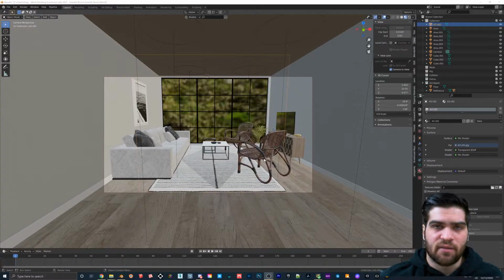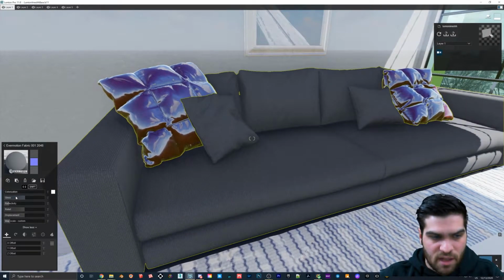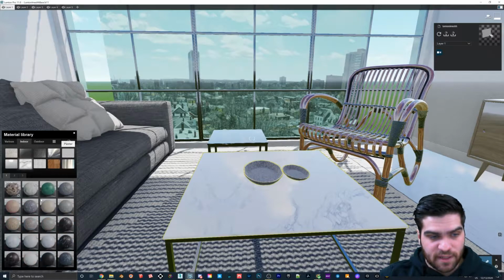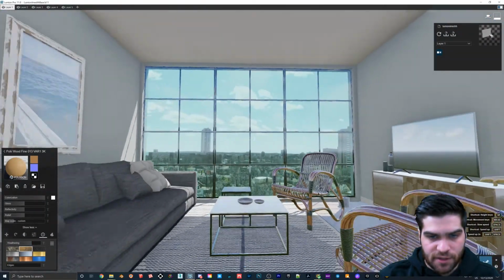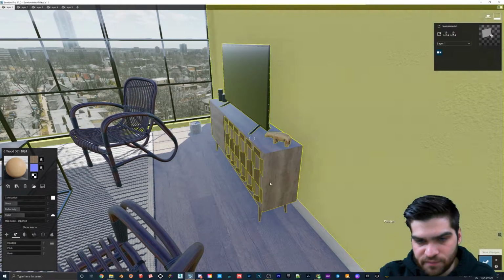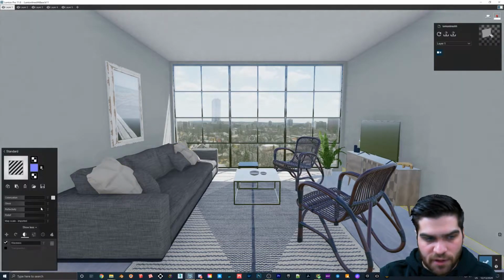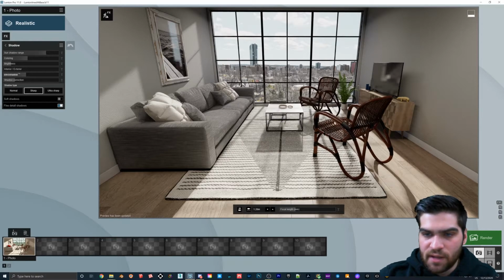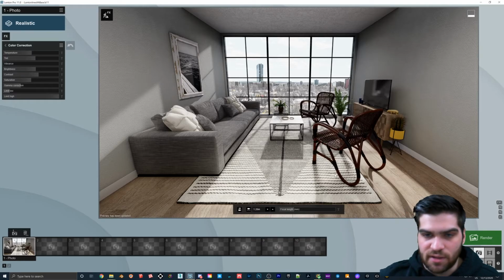EASY LUMION Room - Spoken Walkthrough (Beginner Friendly)! FREE Models From Imeshh.com!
*Note* The reason why when I tried "imported" map scale and it didn't work a few of the times is because going from Blender to Lumion the map scale is inverted and I just didn't adjust those ones. This can be easily fixed very easily in Blender. If you want to just adjust the map scale above "imported" in Lumion it should still work fine!

Within the last few months I came across the Imeshh model library. My business partner and I have been extremely happy with the overall quality and compatibility with not only Blender but also Lumion. Just by coincidence the models were set up in practically a perfect workflow for Lumion. It is a subscription based model library that is $99 for a year and gives you about 600 models and 200 textures (and they are always adding more).

I reached out to the artists behind Imeshh and told them I wanted to make some tutorials using their models to show people how great they are and they agreed to share a handful (that are normally not free) exclusively through these videos!

They made me an affiliate after I showed them what I wanted to do so if you do purchase a subscription be sure to use the code Greg10 to help support the channel :)

Clicking the link below will automatically download the Archviz starter pack with all of the models/textures. They are in .blend format but if you download and open with Blender they can be converted to FBX by exporting. Typically when you download models from imeshh the FBX is already in the file and ready to go.

DOWNLOAD MODELS HERE

If you would like to just download the file (beginning and finished) I started with in this tutorial, the Lumion 11 file will be in this google drive link!

Timestamps for the video:
Introduction 0:00
Why Imeshh Models Work for Lumion 0:54
Skip to Lumion Walkthrough 4:00
Texture - Sofa Fabric 5:50
Texture - Rug 8:30
Texture - Coffee Table 10:40
Texture - Wall Texture 12:20
Texture - TV 13:40
Texture - Hardwood Floor 14:40
Texture - Picture Frame 16:55
Texture - Window Glass 17:30
Texture - Wicker Chair 18:00
Texture - TV Stand 19:40
Texture - Potted Plant 23:00
Texture - TV Stand Decoration 24:30
Texture - Using Waxiness Slider 25:15
Texture - Roof Plaster 26:45
Texture - Molding 27:50
Effects - Adding Effects to the Stack 28:10
Effects - Real Skies 28:20
Lights - Adding Spotlights and IES Library Profile 29:00
Effects - Hyperlight 31:30
Effects - Shadow 32:05
Adjusting Background Image 33:10
Effects - Skylight 33:50
Effects - Sharpen 34:10
Effects - Poster Enhance 34:20
Effects - Color Correctness 34:30
Effects - Shadow Again 35:00
Lights - Adjusting Spotlights 35:20
Lumion Potted Plant 36:00
Final Adjustments to Scene 36:30
Imeshh Models 37:30
Conclusion 38:30